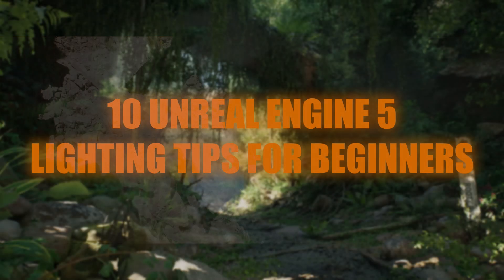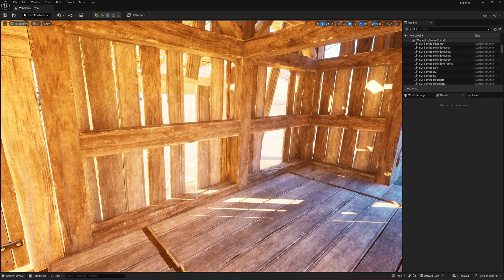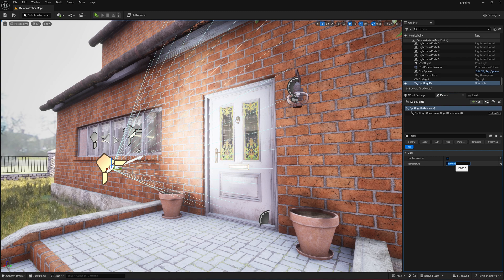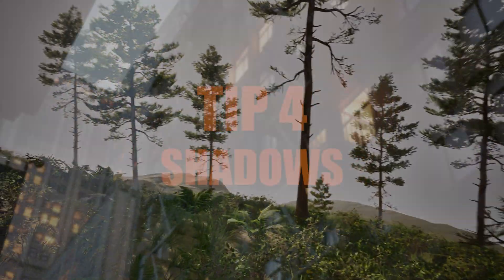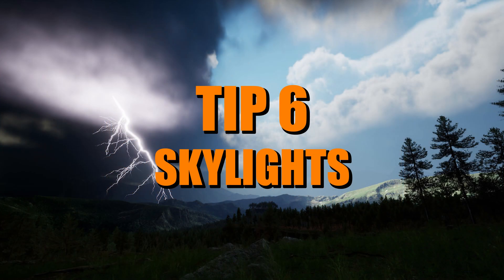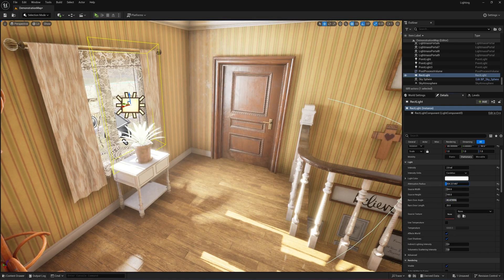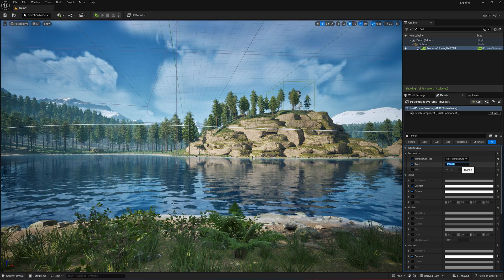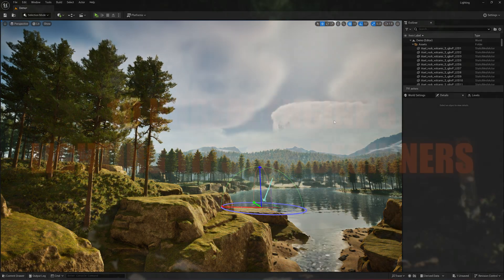10 Unreal Engine 5 Lighting Tips for Beginners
Here are 10 quick lighting tips and tricks for beginners in Unreal Engine 5! Master these to make beautiful games, cinematics, and more!

🔖Topics Covered:
00:00 - Intro
00:17 - Tip 1
01:22 - Tip 2
02:02 - Tip 3
02:22 - Tip 4
02:45 - Tip 5
03:02 - Tip 6
03:26 - Tip 7
03:51 - Tip 8
04:14 - Tip 9
04:38 - Tip 10
05:08 - Outro